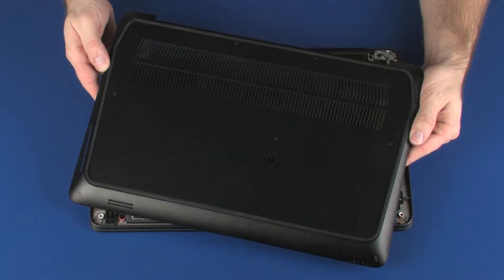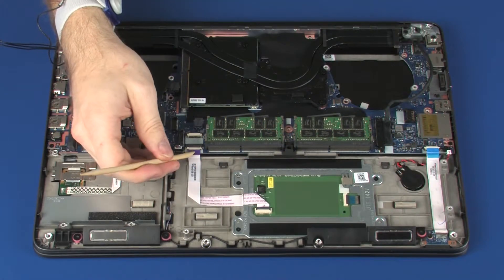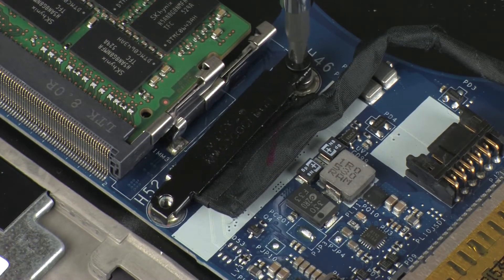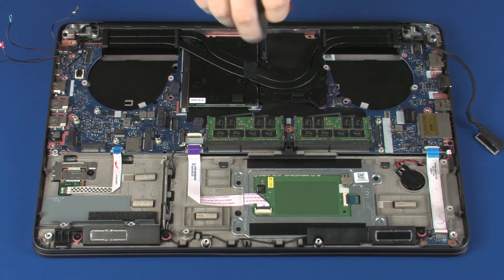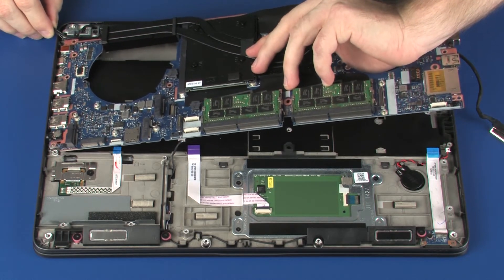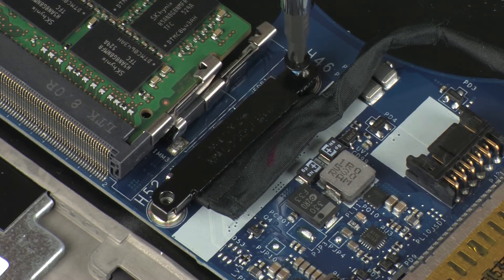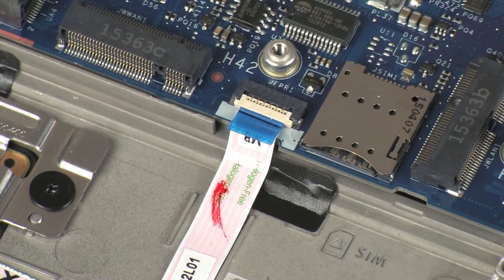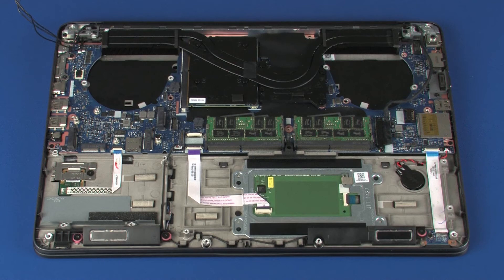Replace the System Board | HP ZBook 15 G3 Mobile Workstation | HP Support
Learn how to remove and replace the system board for HP ZBook 15 G3 Mobile Workstation.

Chapters:
00:00 Introduction
00:47 Removal
03:37 Replacement